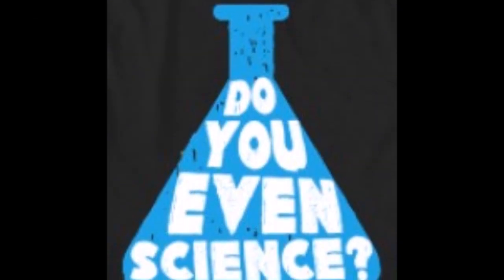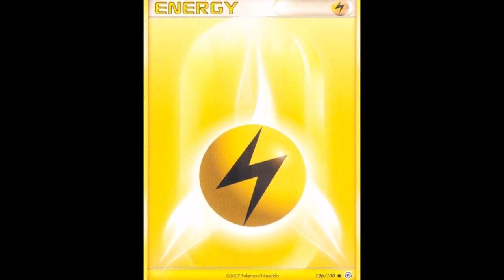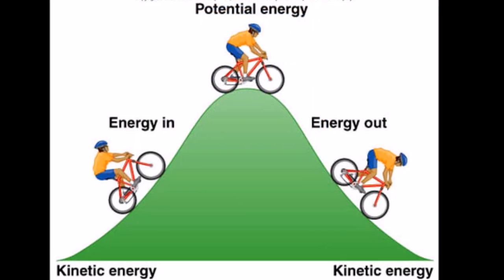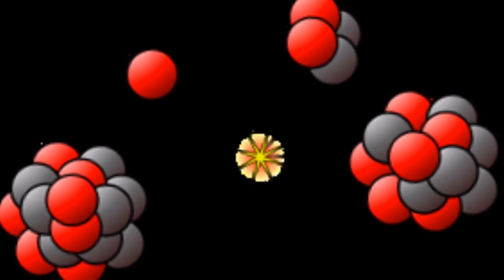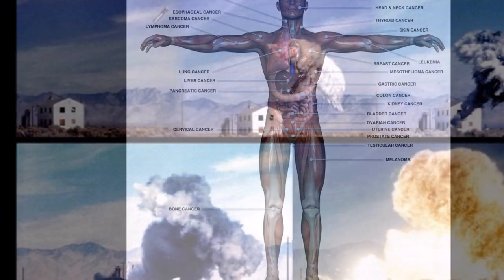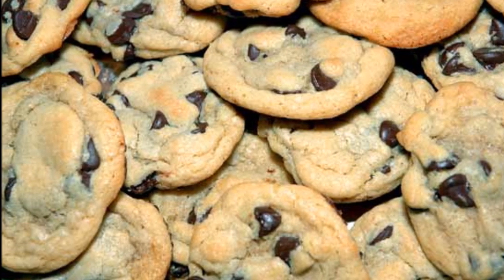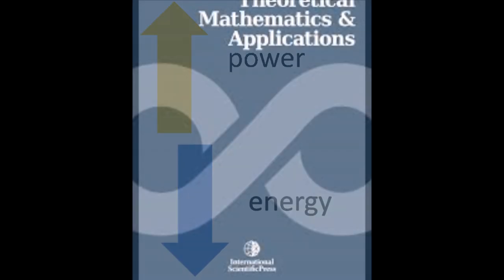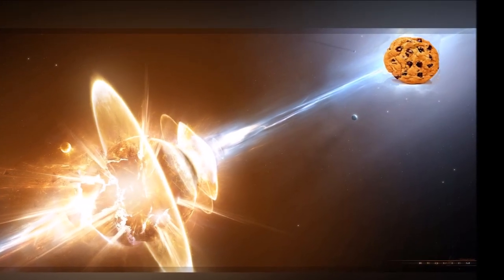Do You Even Science? - Explosions: Power and Energy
This is an educational video intended to explain the physics behind explosions. The educational quality is low-college/high school level. The audio was created and the video compiled by Logan Duck and John Dismer.